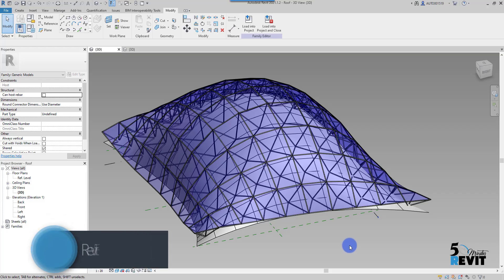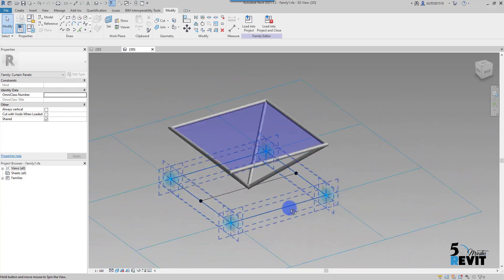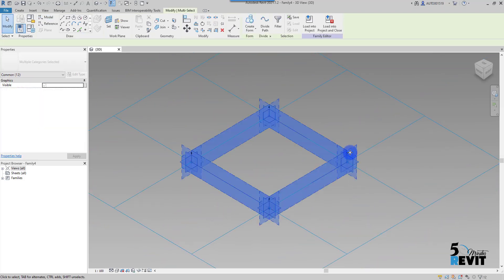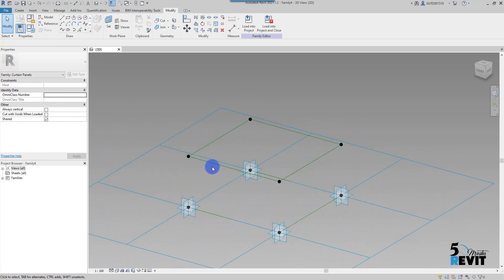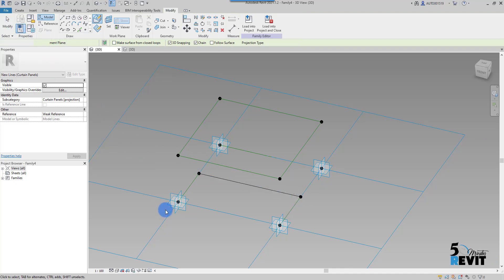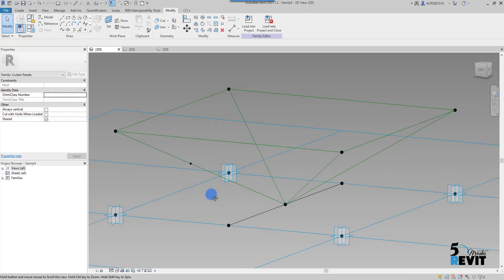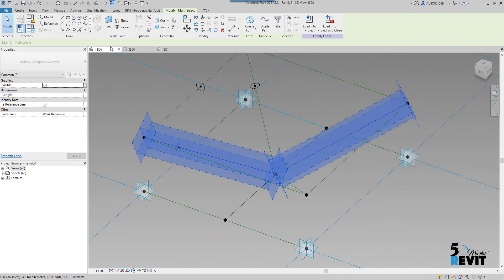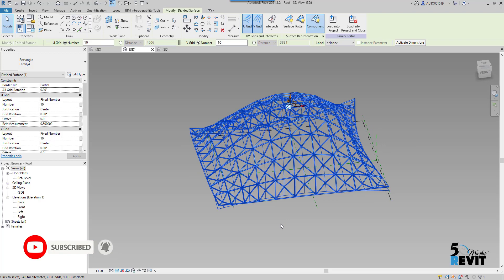Revit Family - Quick Space Frame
In this 5 minutes Revit tutorial, We create a space Frame by using a curtain panel pattern-based template.
Revit
Building Information Modeling (BIM)
3D modeling
Architecture
Engineering
Construction
Design
Collaboration
Family editor
Parametric design
Documentation
Analysis
Rendering
Autodesk
BIM
Building Information Modeling
Construction
Architecture
Engineering
Collaboration
Virtual design and construction (VDC)
Data management
3D modeling
Clash detection
Interoperability
Facility management
Information exchange
Revit
3D modeling
Architecture
Engineering
Construction
Design
Collaboration
Family editor
Parametric design
Documentation
Analysis
Rendering
Autodesk
BIM
Building Information Modeling
Construction
Architecture
Engineering
Collaboration
Data management
3D modeling
Clash detection
Interoperability
Facility management
Information exchange